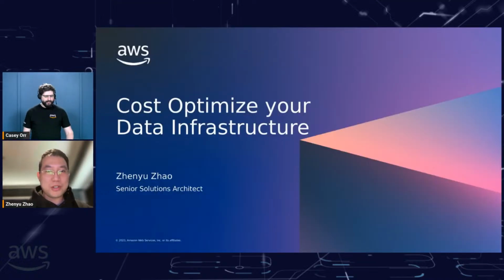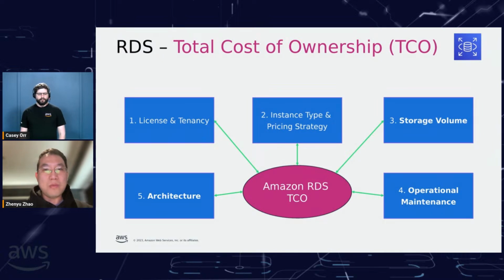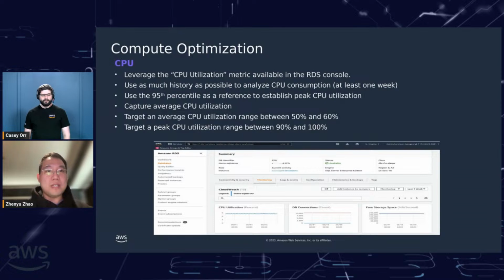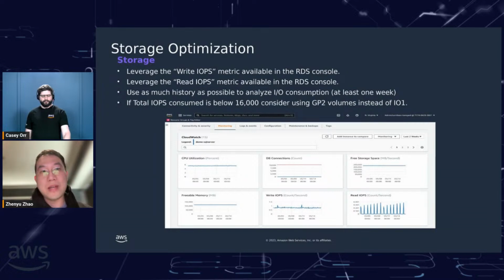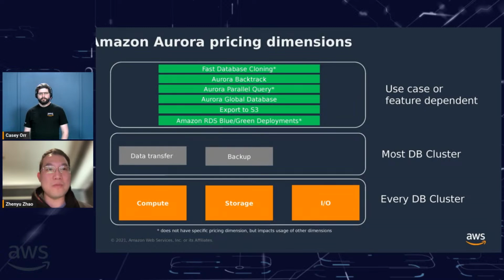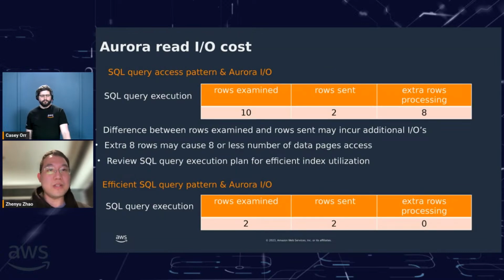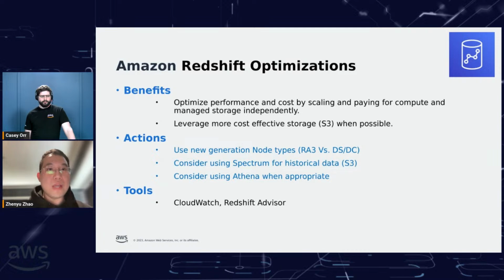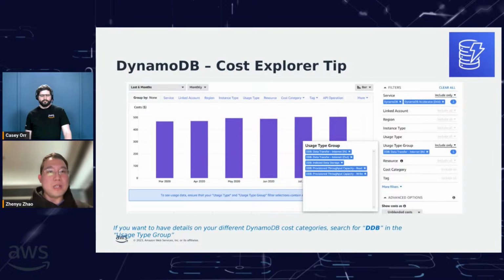From The Field | Cost Optimize your Data Infrastructure